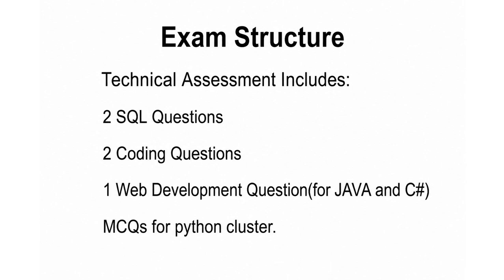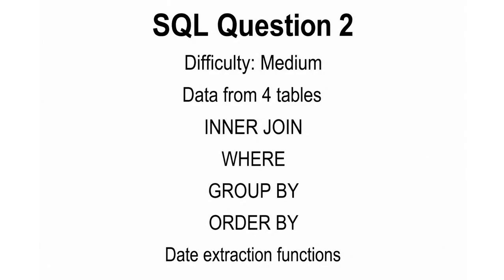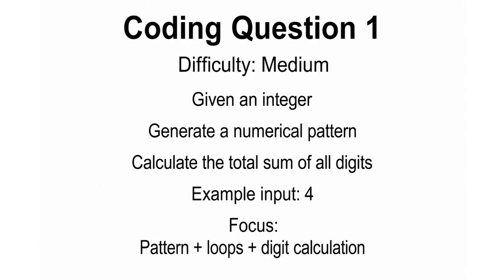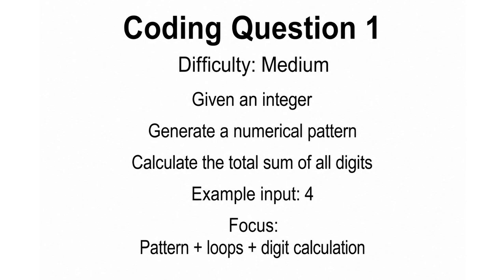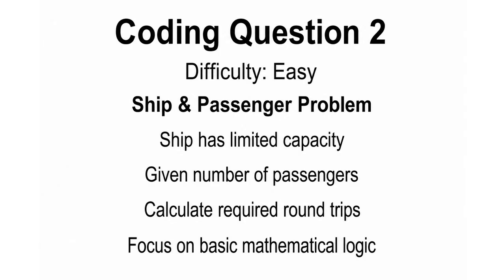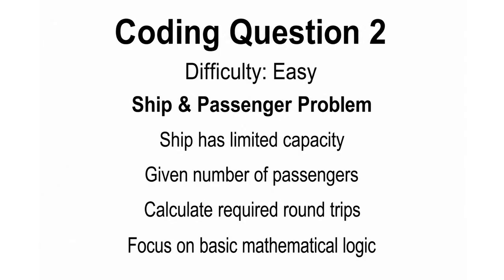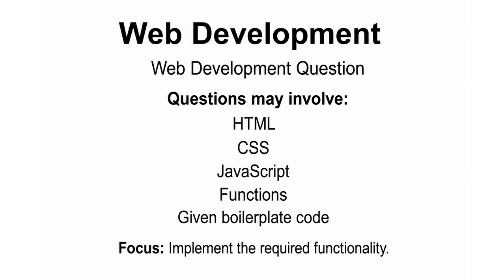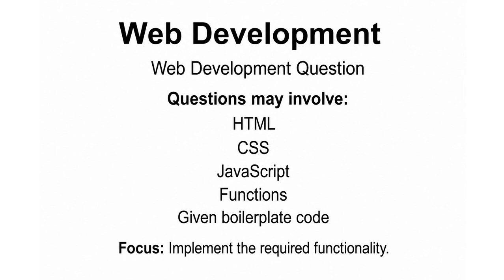Cognizant Technical Assessment Exam Analysis 2027 Batch | Exam Date: 24th August 2026 | GenC Next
Cognizant Technical Assessment Exam Analysis for the 2027 Batch, based on the exam conducted on 24th August 2026.

In this video, I explain the technical assessment pattern and the types of questions asked in different sections.

📌 Topics Covered:

Cognizant Technical Assessment Exam Pattern
SQL – 2 Questions
SQL JOINs, WHERE, GROUP BY & ORDER BY
Coding – 2 Questions
Numerical Pattern & Digit Calculation
Ship & Passenger Problem
Web Development – HTML, CSS & JavaScript
Python MCQs
Preparation Strategy for Cognizant 2027 Batch

This video is useful for students preparing for the Cognizant 2027 Batch Technical Assessment.

⚠️ Note: The analysis is based on the exam held on 24th August 2026 and the information discussed in the video.